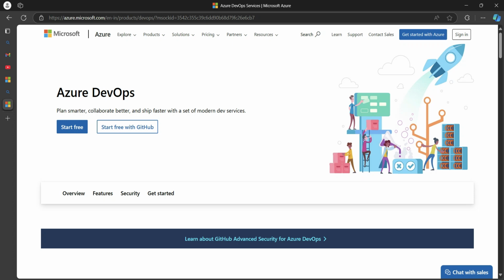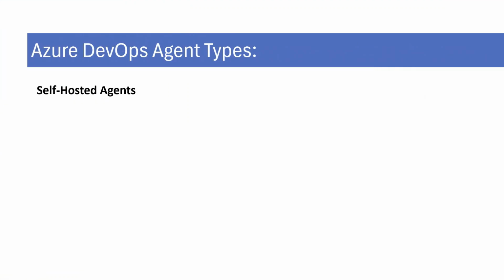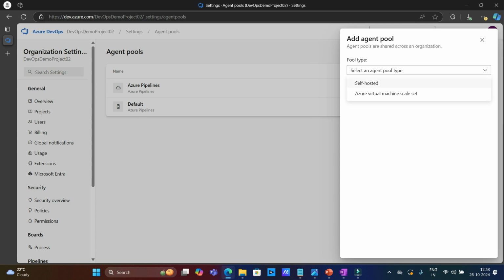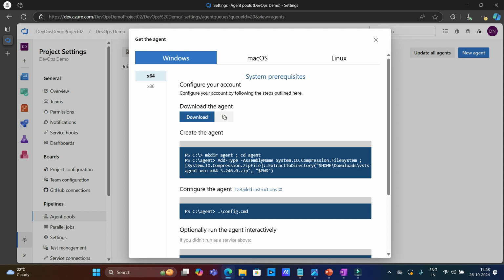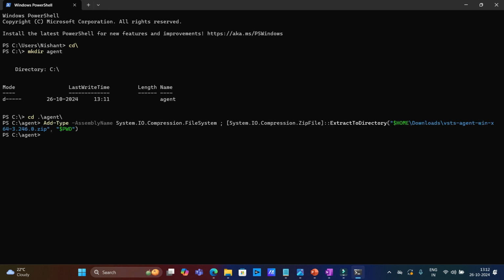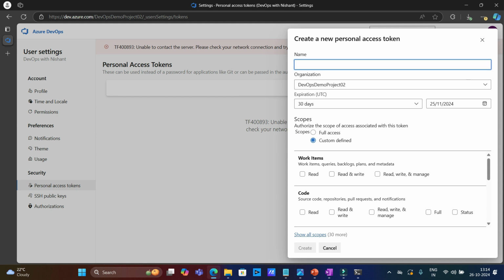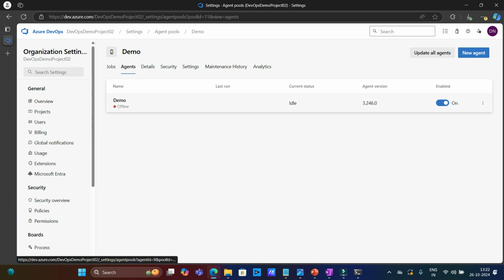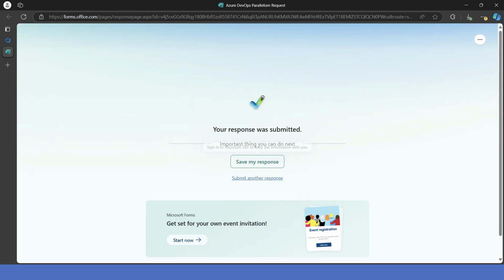Configure Azure DevOps Self-Hosted Agent | Azure DevOps Tutorial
In this video, you’ll learn how to set up an Azure DevOps Self-Hosted Agent from scratch, get it running on your own local machine, and even boost your pipeline’s speed with Microsoft-hosted parallelism.

What is Azure DevOps Agent?
How many types of Azure DevOps Agent?
How to configure Self Hosted Agent?
How to request for Microsoft-Hosted Parallelism for Faster Pipelines?

🕒 Video Timestamps:
00:31 - What is an Azure DevOps Agent?
01:01 - Types of Azure Devops Agents
02:19 - Setting up a Self-Hosted Agent – Step-by-Step
02:20 - Log into Azure DevOps
04:44 - Download the Agent
05:33 - Setup Agent configuration using PowerShell
07:59 - Create Personal Access Token in Azure DevOps
10:12 - How to make Agent Online
10:26 - How to request for Microsoft-Hosted Parallelism

Azure DevOps self-hosted agent
Azure DevOps self-hosted agent Linux
Azure DevOps VMSS
Virtual Machine Scale Sets
How to work with Azure DevOps
VMSS
Yml Scripting
PowerShell
What is Virtual Machine Scale Set
Azure Pipelines
Azure DevOps
Azure tutorial
Azure DevOps tutorial for beginners
Self-hosted agent Azure DevOps
Self-hosted agent Azure DevOps Linux
Create a self-hosted build agent Azure DevOps
Azure
devops

Keep Supporting!